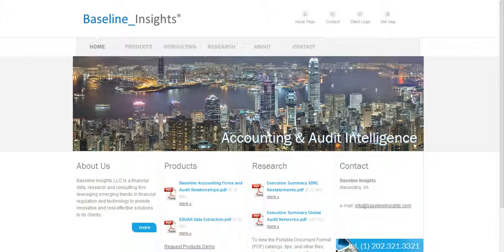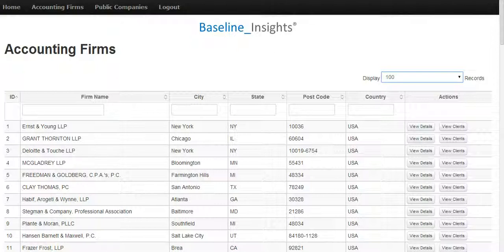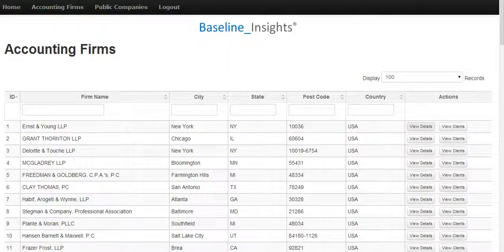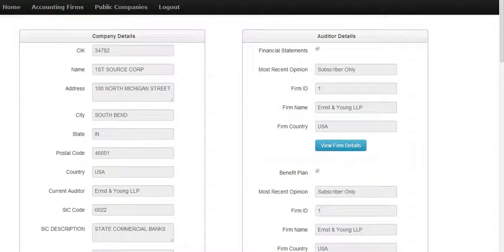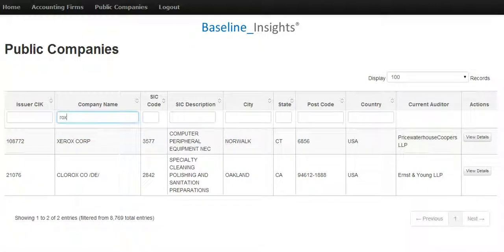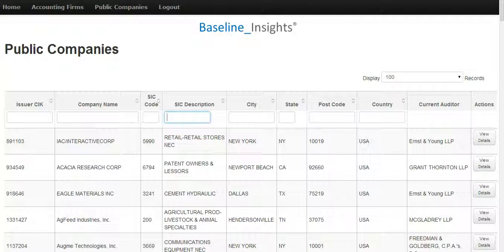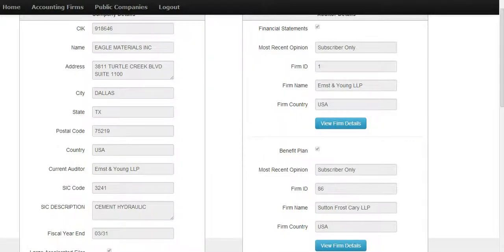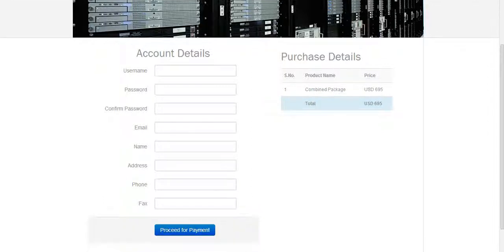Baseline Acct Firms Demo